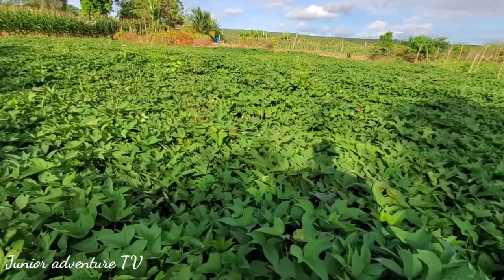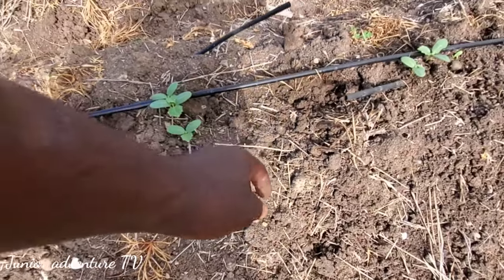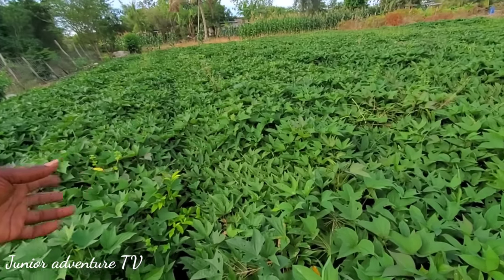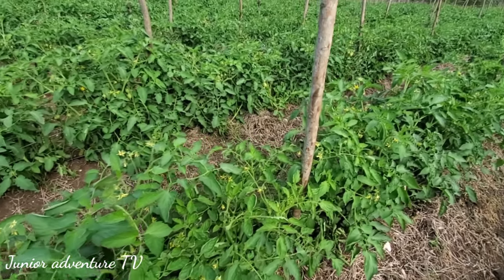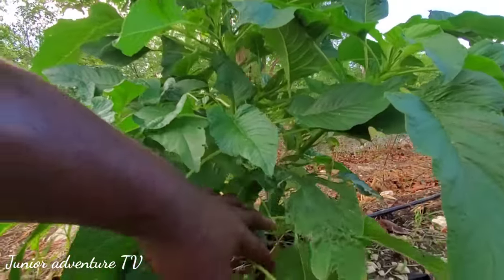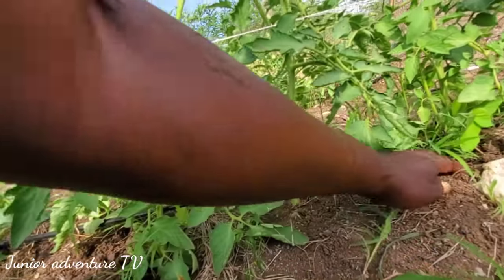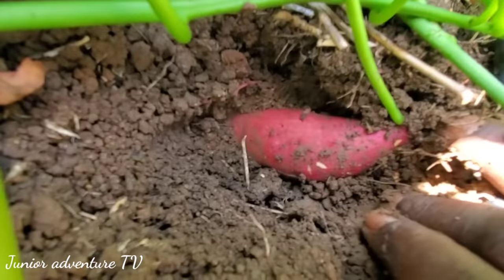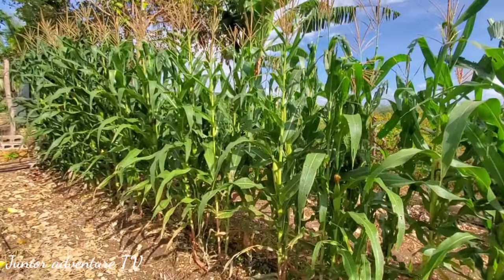come and let us have a walk on the farm, how to make your farm healthy and grow productively